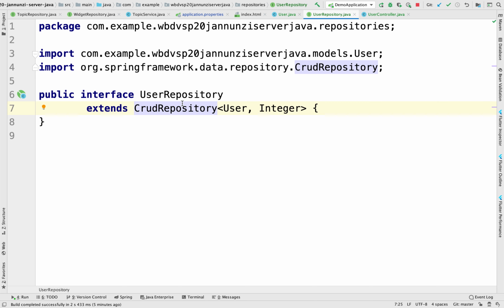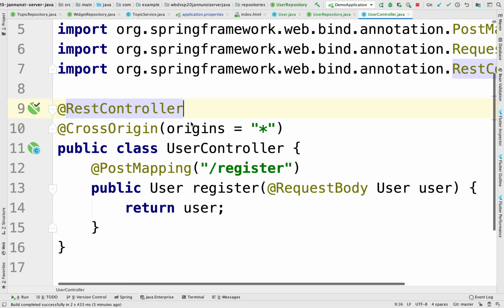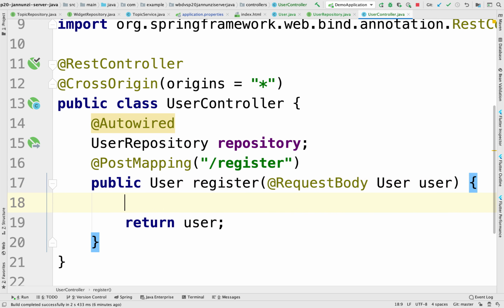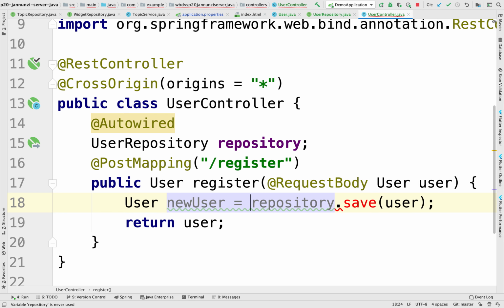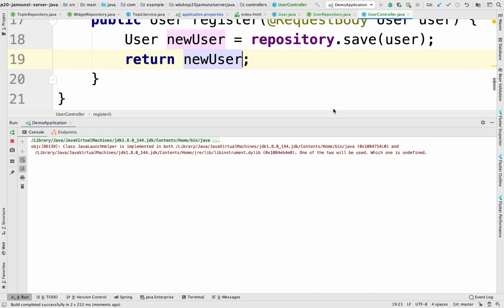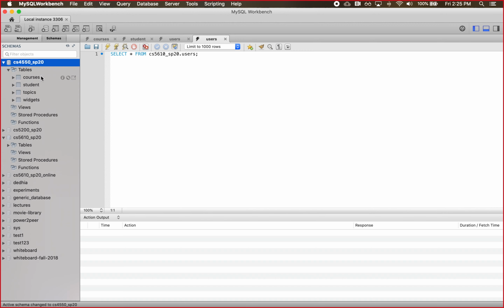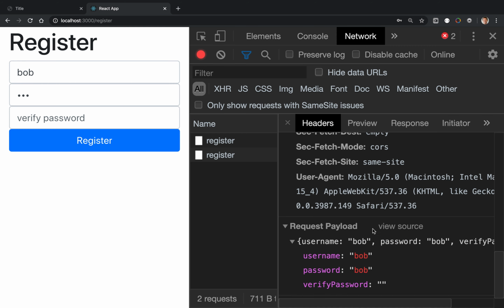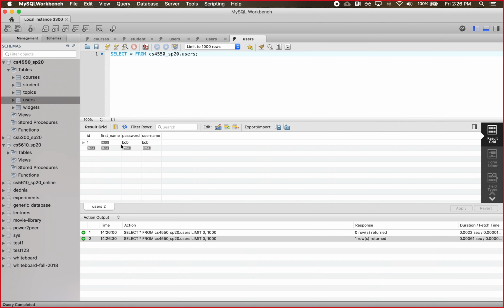login react + java cs4550 sp20 13111